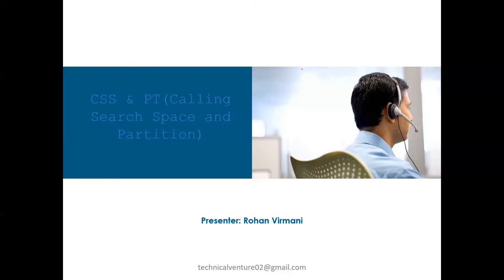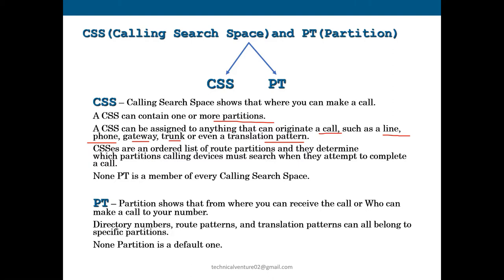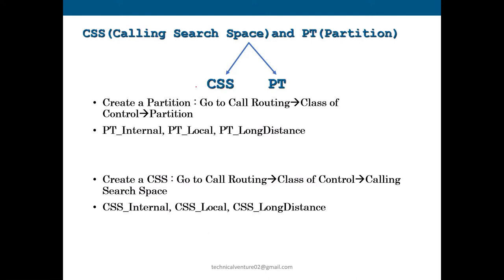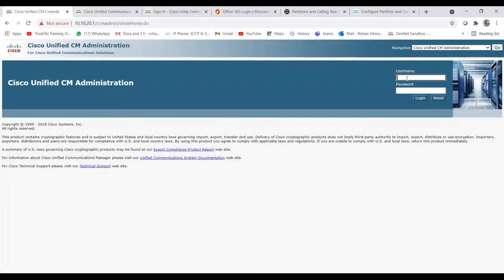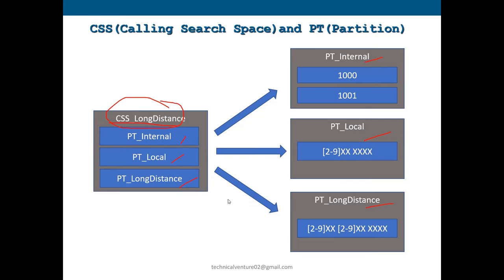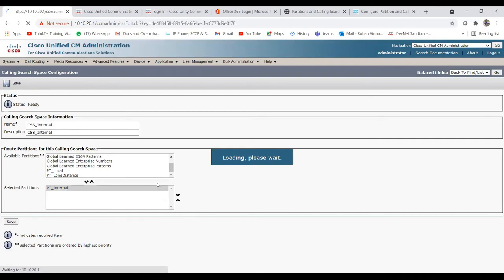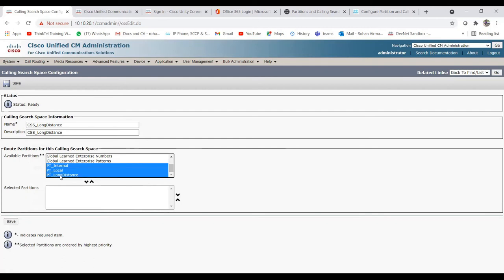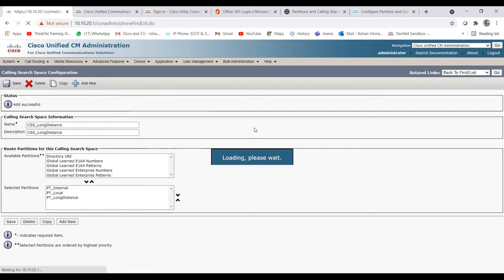Lecture-2| CSS(Calling Search Space) & PT(Partition)| Difference between CSS & PT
This Video is about CSS and PT, You will be able to learn CSS and PT and will be able to configure the CSS and PT on CUCM.